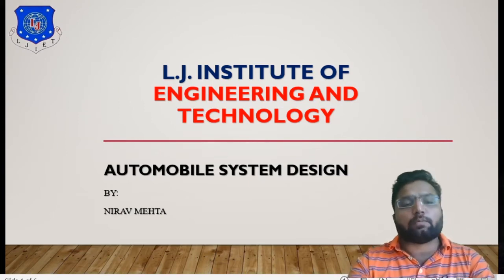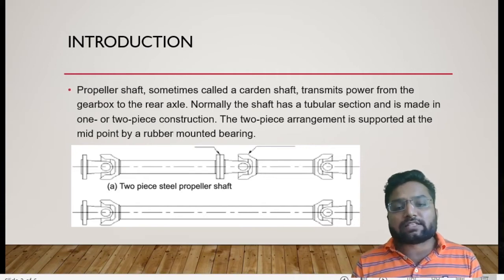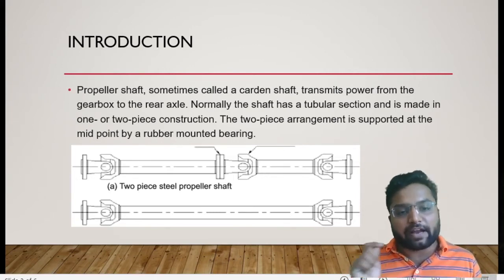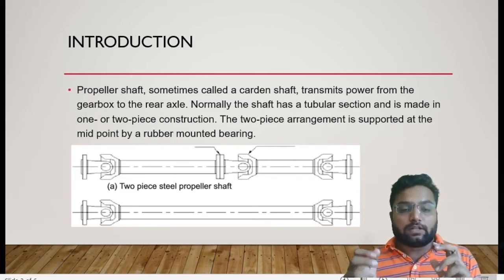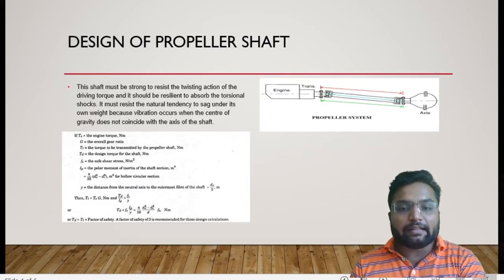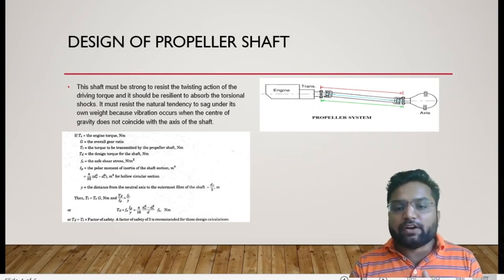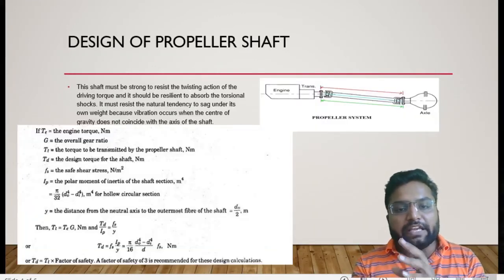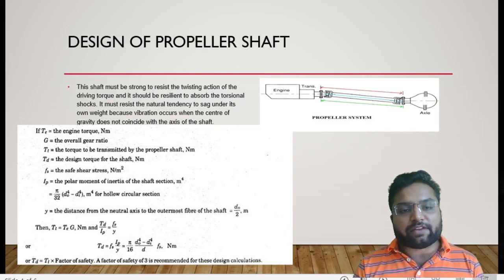L 19 Design of Propeller Shaft | Automobile System Design